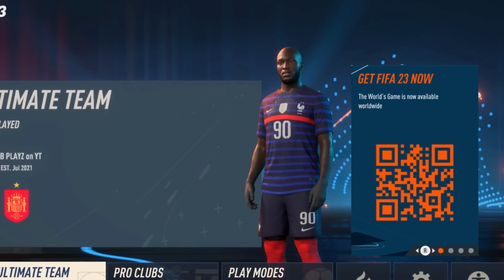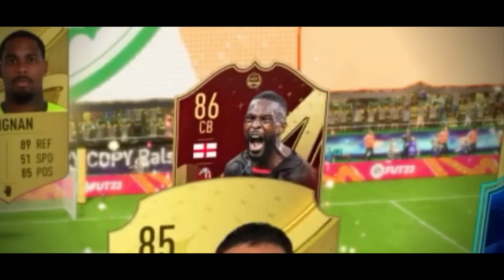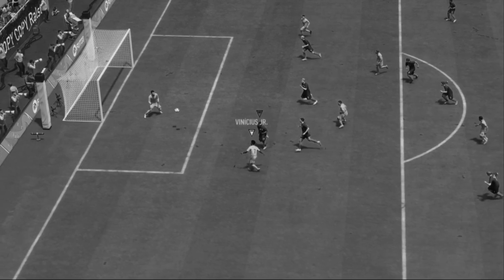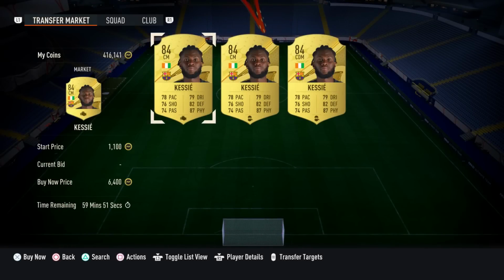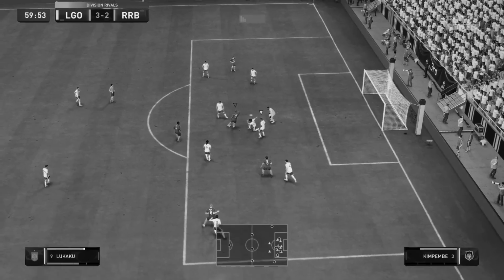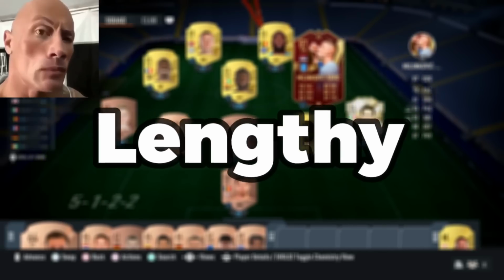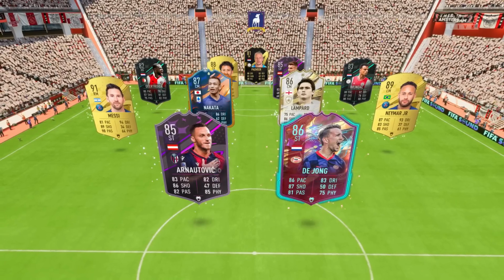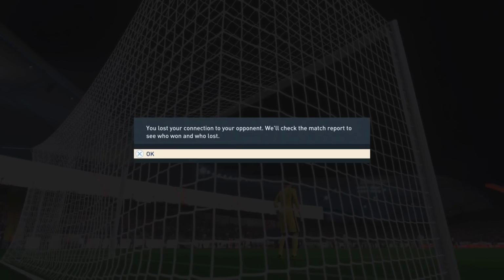I Used A Full Lengthy Team In FIFA 23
In Today's video i used a full lengthy team in fifa 23!!!